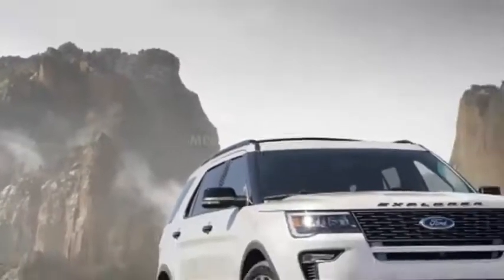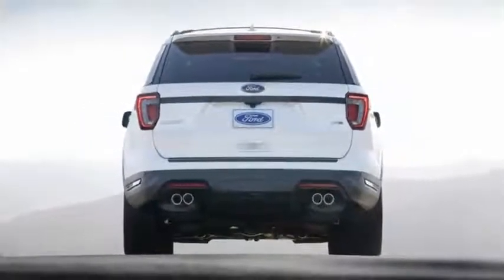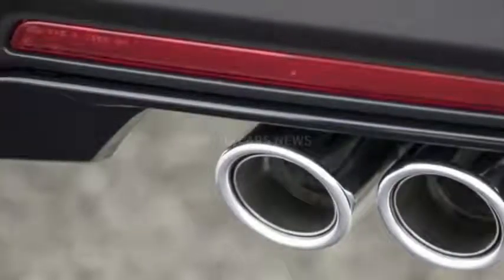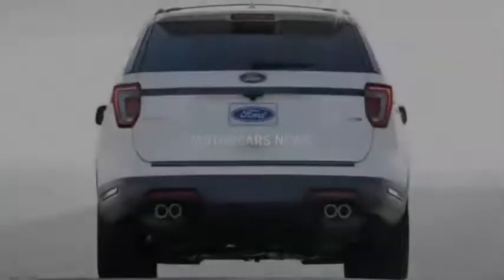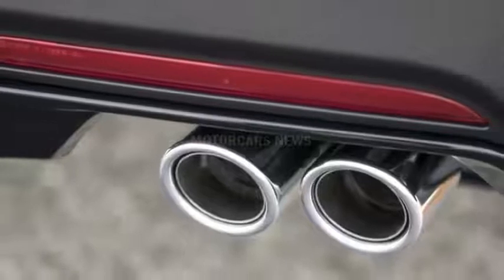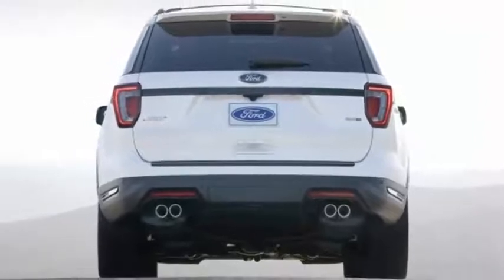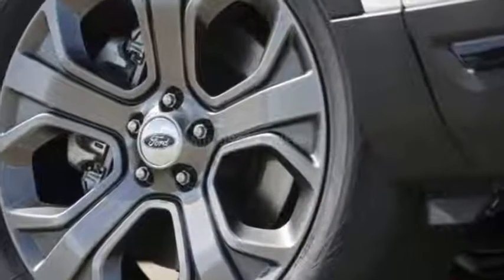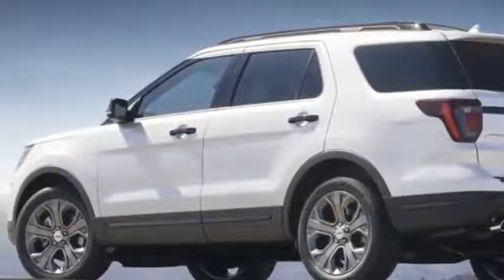wow! 2018 Ford Explorer gets the lightest of refreshes to stay atop the SUV craze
If you look really, really closely, you'll see that Ford has updated the hot-selling Explorer for the 2018 model year. There's nothing drastic here, but that's fine, because Ford's three-row 'ute is already one of the best-selling vehicles in its segment, and for good reason. So instead of reinventing the wheel, the Blue Oval decided to keep things simple with some trim level changes, a new safety suite, and some fresh colors and wheel options. Oh yeah, and Sport and Platinum models get quad-tipped exhausts.